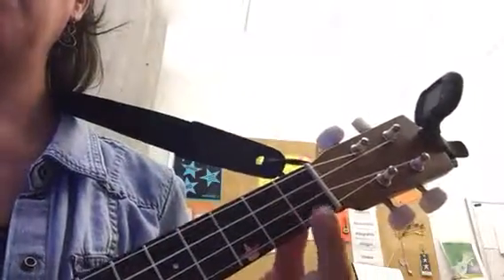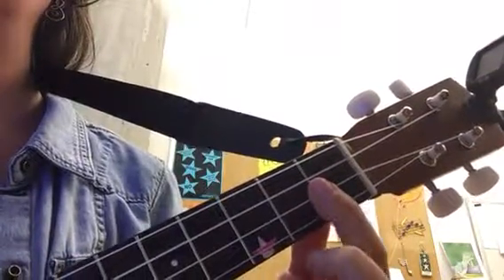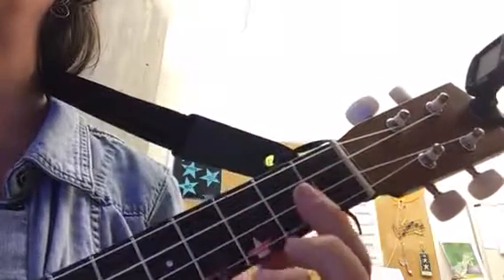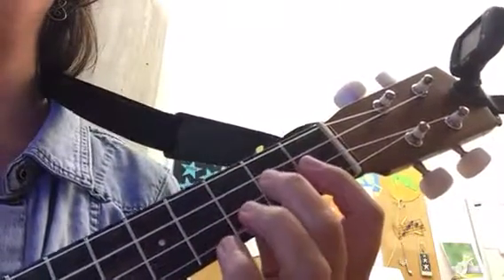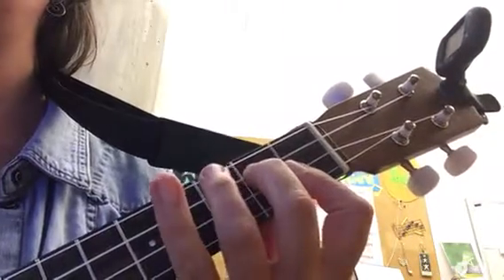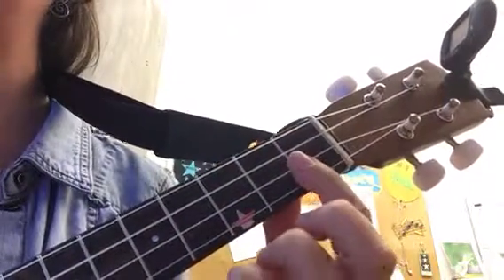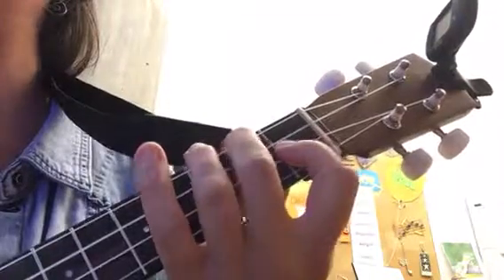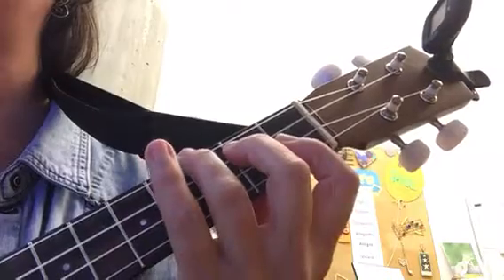Ukulele B flat chord